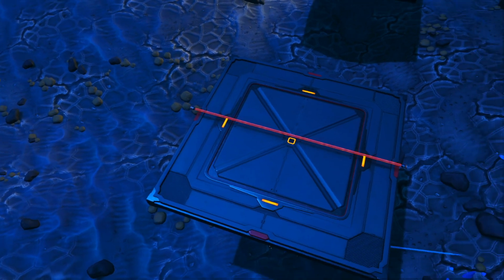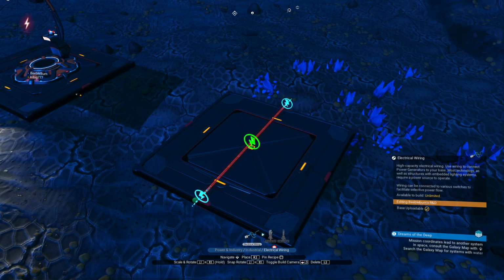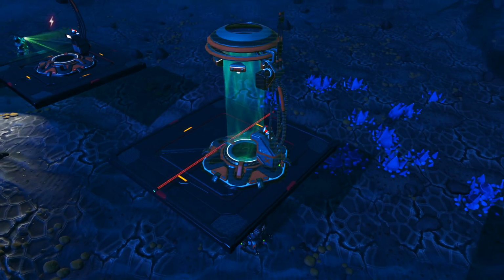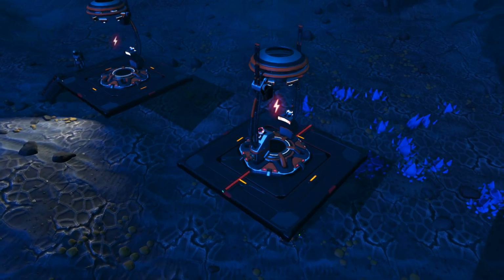[Archived] - Building a Teleporter Bridge - How to build in No Man's Sky